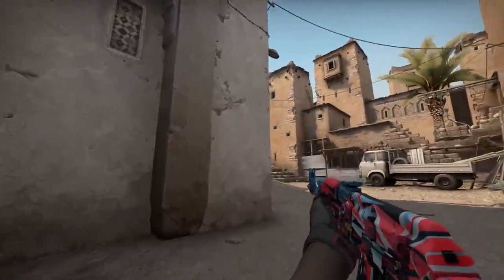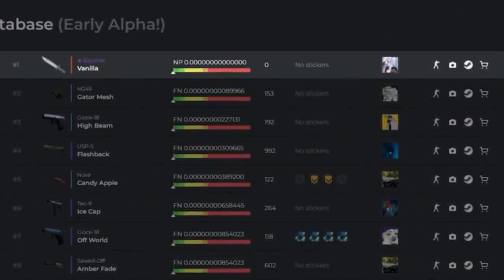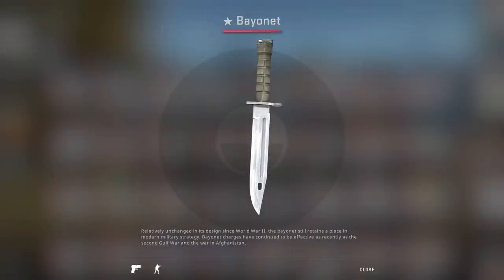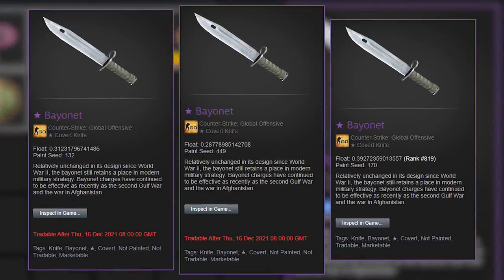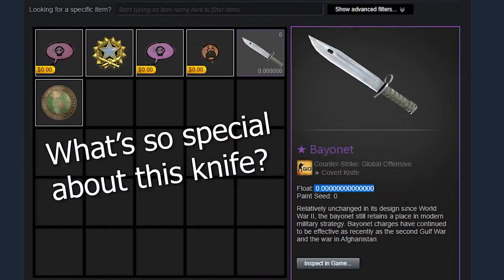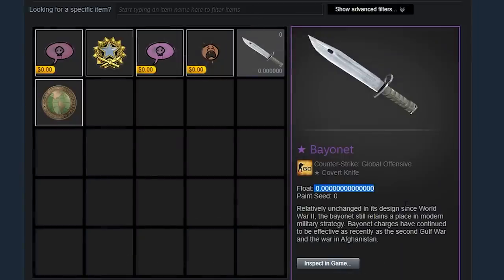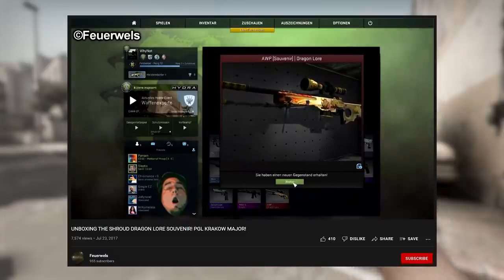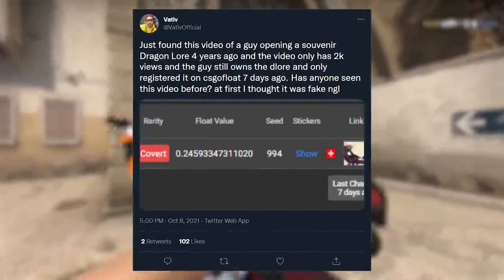CS:GO - NEW IMPOSSIBLE GLITCHED SKIN DISCOVERED!! | TDM_Heyzeus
Check out Skinport - the best marketplace to buy and sell your CS:GO Skins quick for real